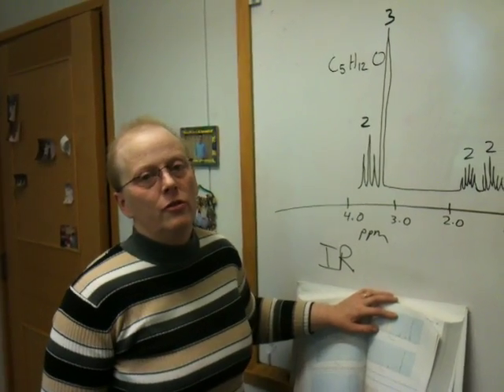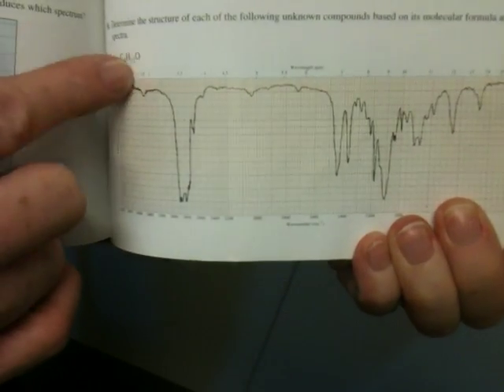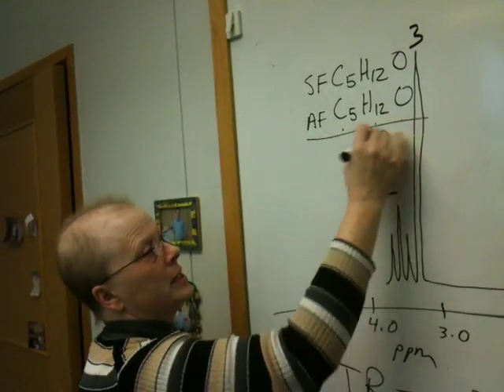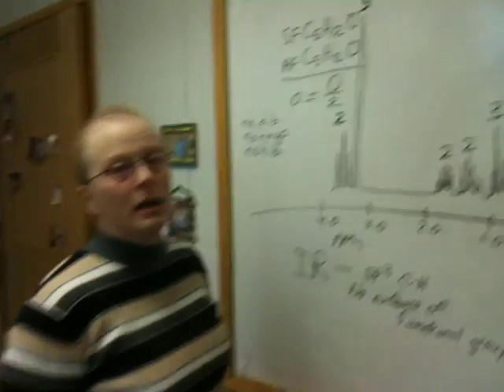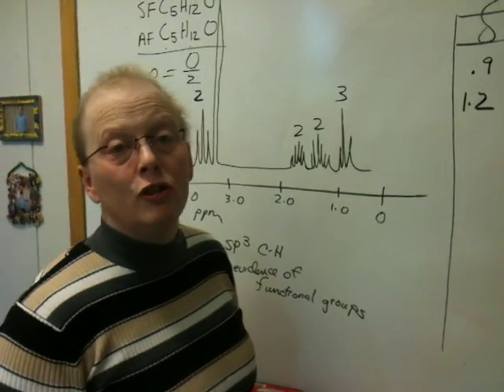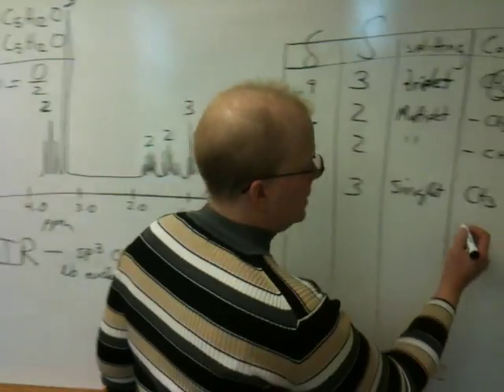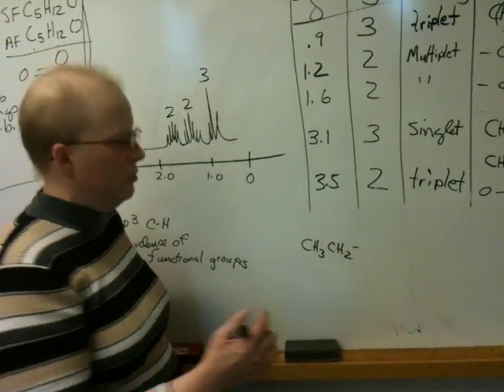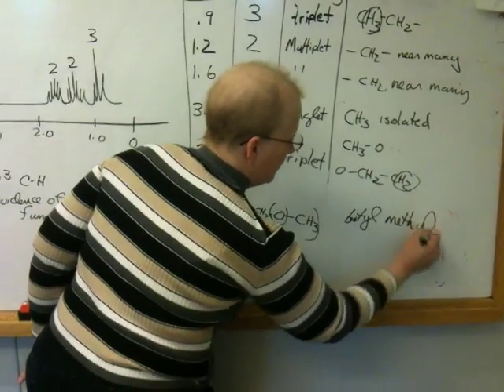solution to a basic nmr problem, practice problem 3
The solution to a good, basic practice nmr and IR problem at Bryn Mawr College  by M Nerz